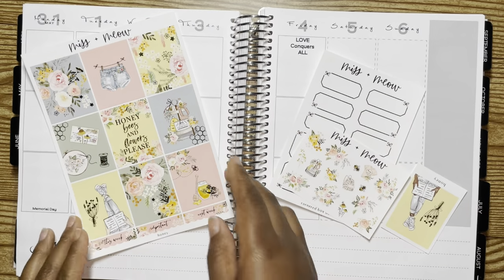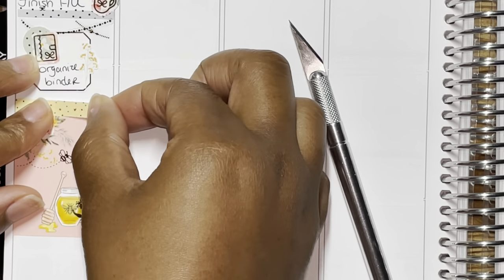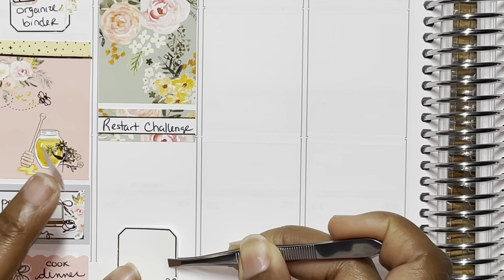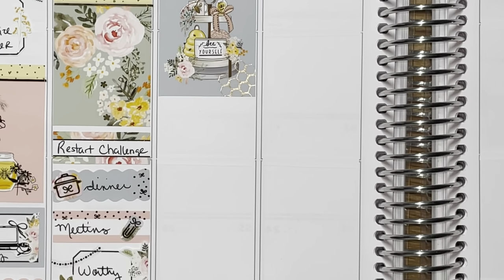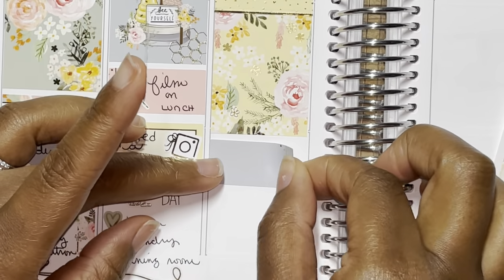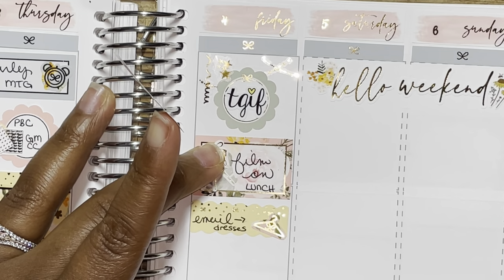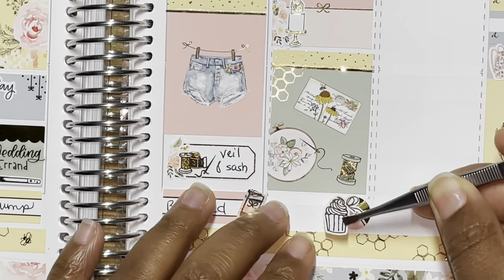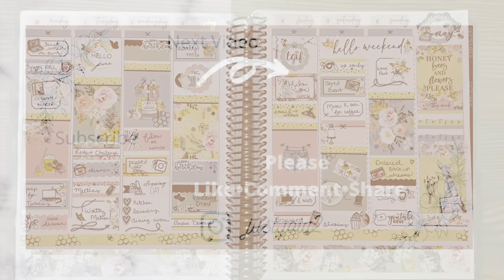Memory Plan With Me featuring Miss + Meow || Honey || Just Joia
Check out my family's business for all of your Body Needs: 💁🏾‍♀️

Shops:

Miss + Meow
Goosby Twins
Lilac Luna Plans Co
Letter to Apollo (may script)
Crafts by Thaowie
The Pretty Pink Co.
Lemon & Honey Studio (tgif script)
JK Creates Co (date numbers)
Sadie's Stickers

Pen: Staedtler Goldmine & Coco Pen

Don’t forget...